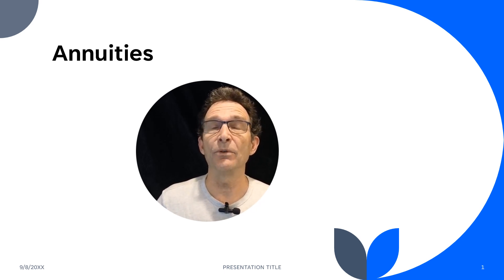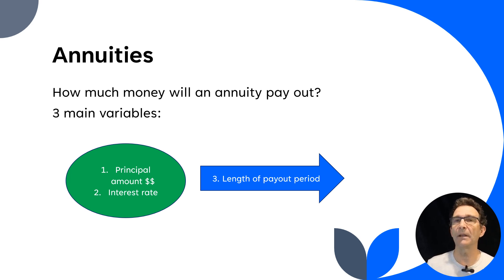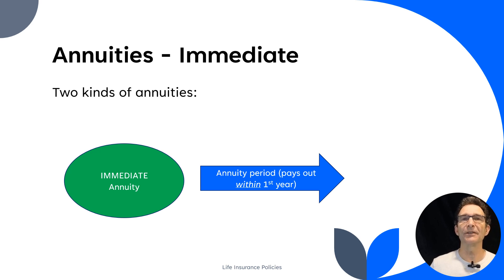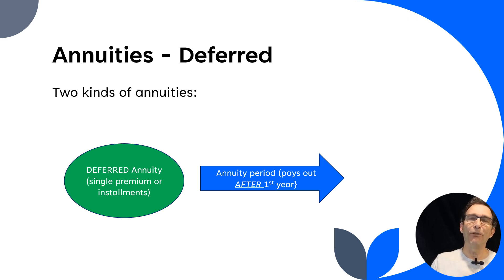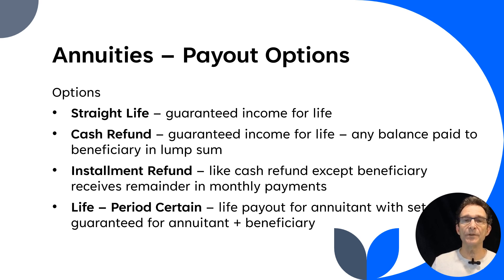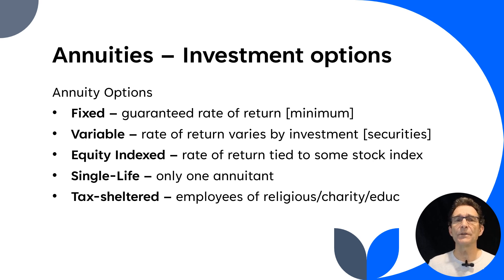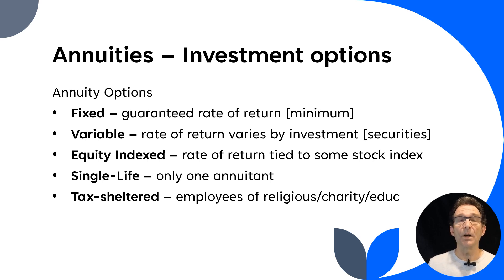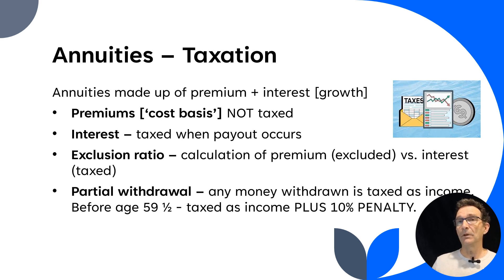Annuities 101 - Insurance Exam Prep!